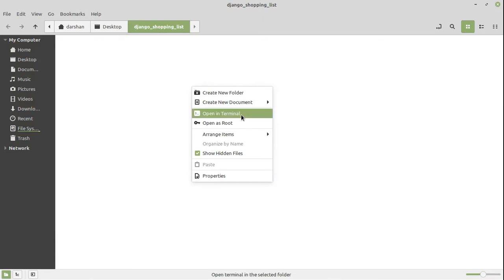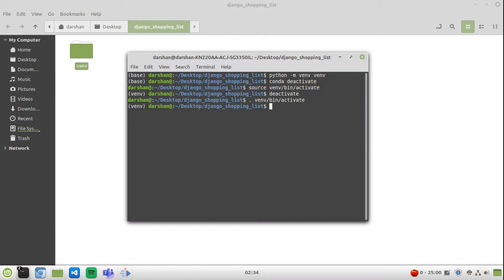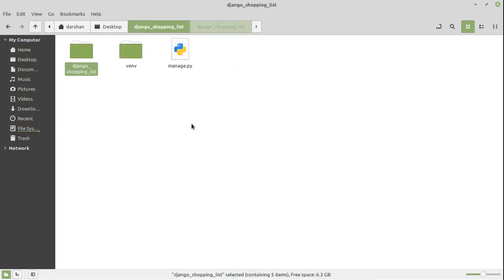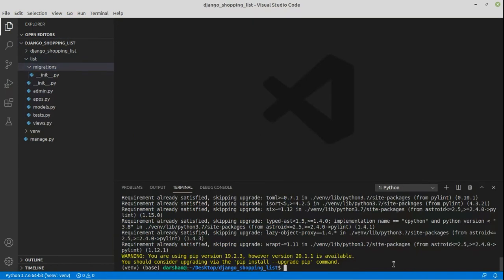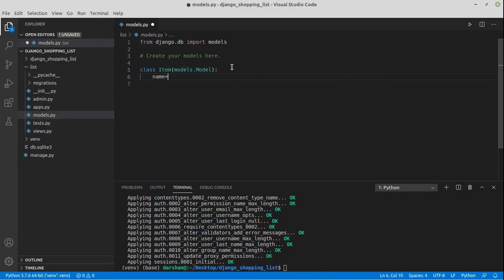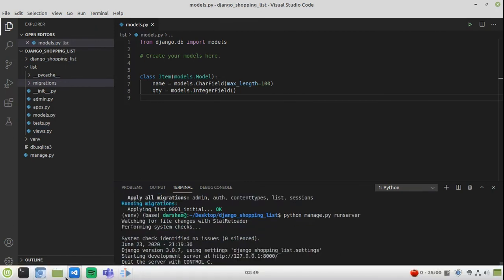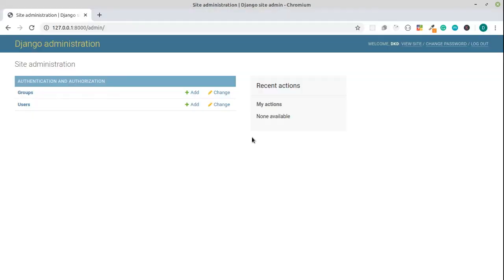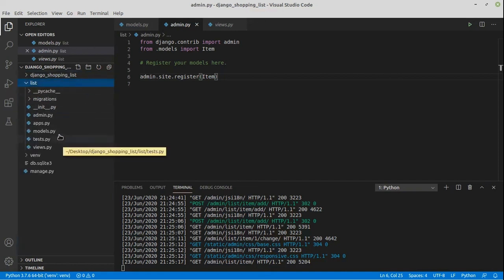Get started with Django 2020 | Django models & Admin site | Django Quickstart Tutorial for Beginners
Learn web development with Python and Django web development framework.
Django Tutorials for absolute beginners.
Come on! start learning Django it's 2020 :)
Fully updated Django course 2020.

To help with the video, I also have a blog on the same-

Django Tutorial Series [ Video 1 ]

In this video and the linked blog, you will learn-
1. How to Create a Virtual environment
2. How to Start a Django Project and Django App
3. How to add data models to the app
4. How to make migrations and migrate to the database
5. How to create a Superuser(Admin) for your site
6. How to Start a local development server on your machine
7. How to use the Admin site to perform CRUD operations with your data models